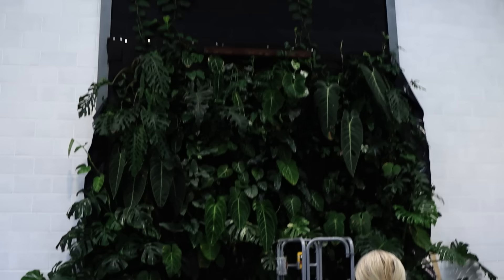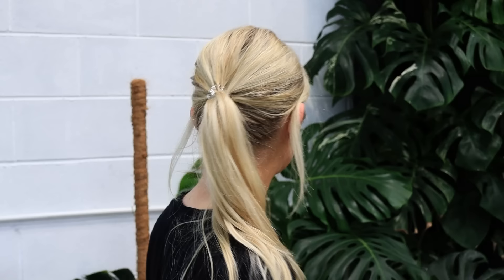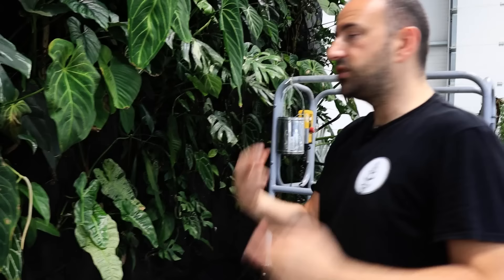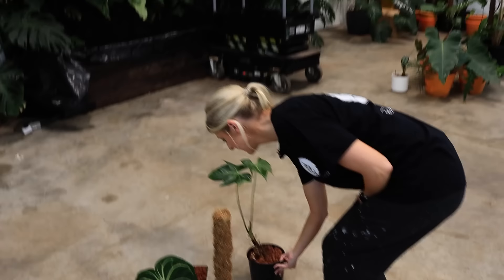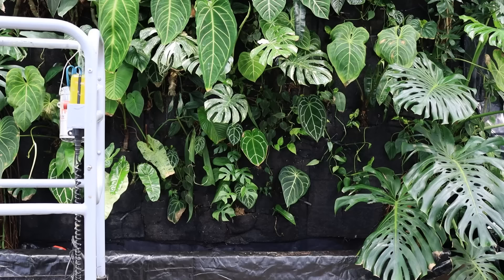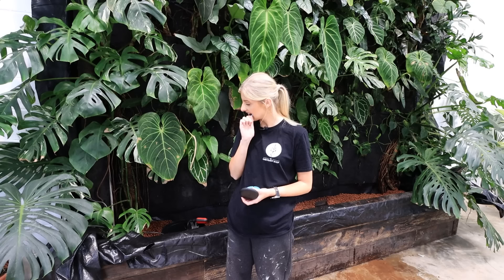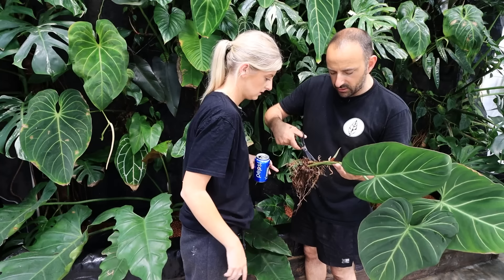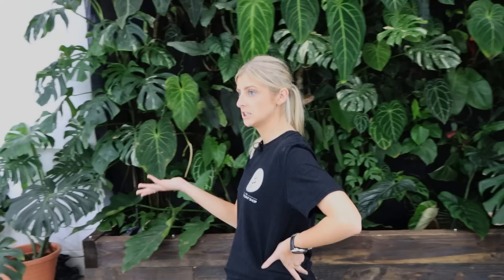Refreshing my GIANT Living Wall! | Work With Me | Kaylee Ellen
___ My Stuff ___